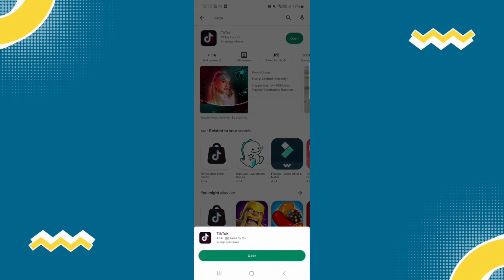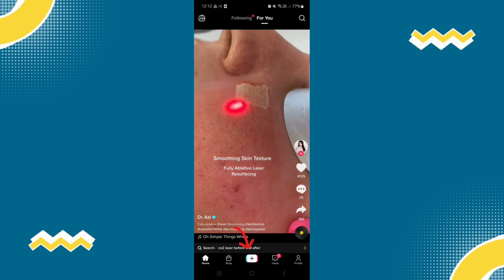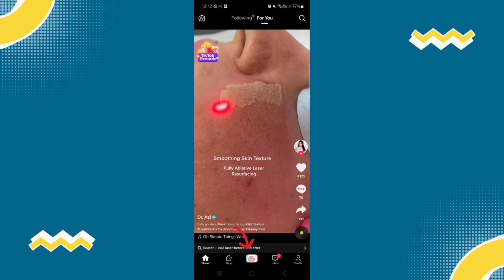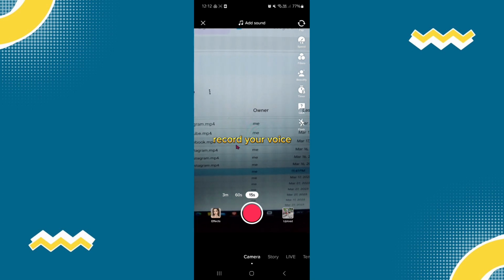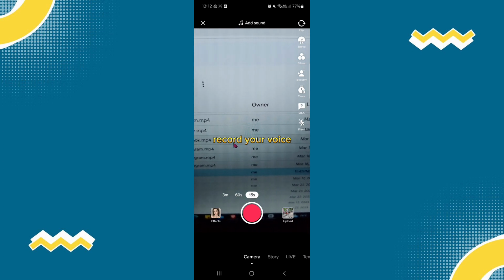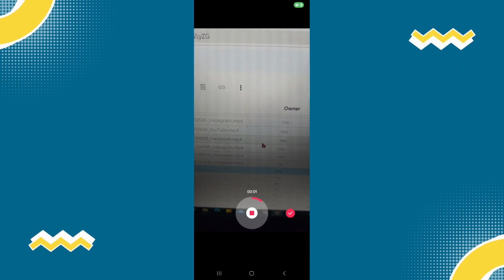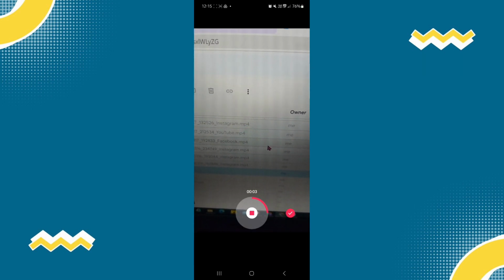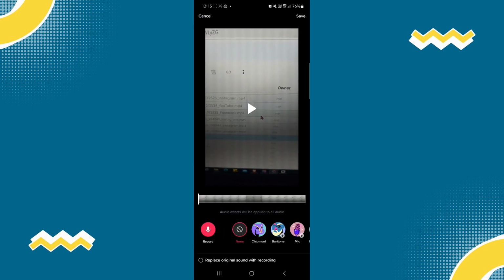How to Use the New Tiktok Voice Changer | Tiktok Update | Simple & Quick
In this video I'll show you How to Use the New Tiktok Voice Changer. The method is very simple and clearly described in the video. Follow all of the steps & you will know How to Use the New Tiktok Voice Changer.